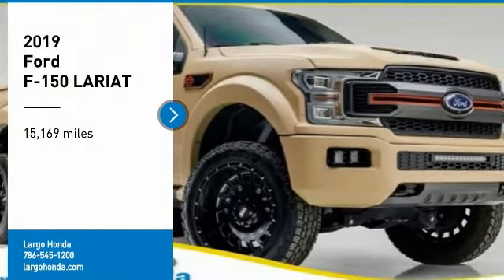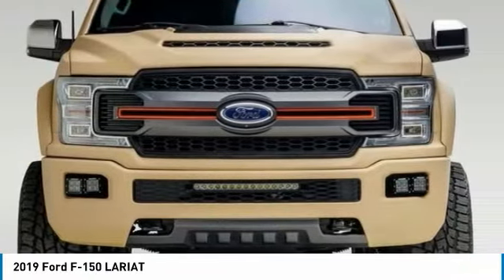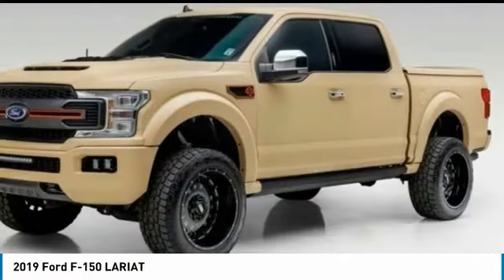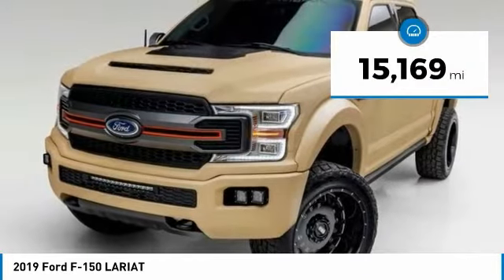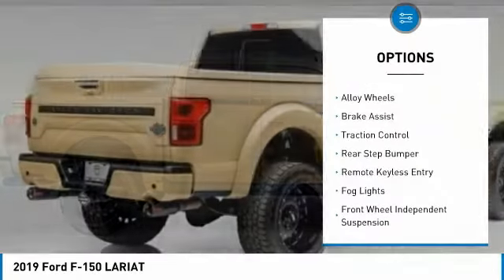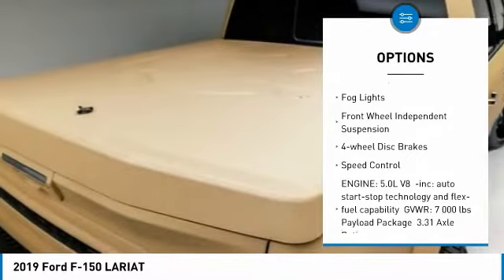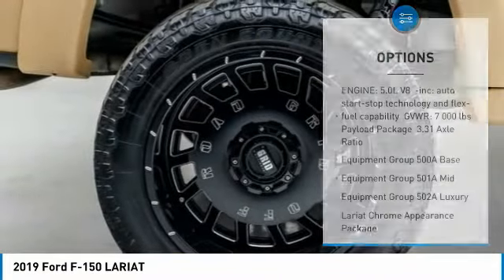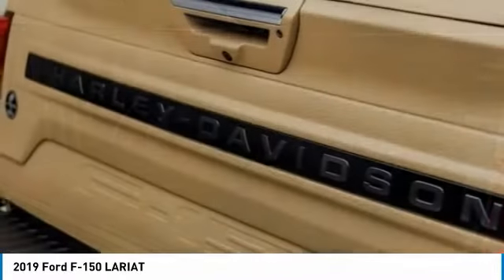2019 Ford F-150 6599P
2019 Ford F-150 LARIAT

Largo Honda
554 NE 1st Ave

One of a kind ANywhere! This 2019 Ford F-150 SuperCrew has 15k miles and is an Official Harley-Davidson example produced by Tuscany Motors, of Elkhart, Indiana. The truck is finished in Desert Kevlar Coating over custom black leather upholstery and is powered by a supercharged 5.0-liter V8 paired with a ten-speed automatic transmission. Additional equipment consists of 22 wheels, BDS and Fox suspension components, tinted glass, a Flowmaster performance exhaust, power-deployed running boards, a Bang & Olufsen sound system, dual-zone automatic climate control, heated and ventilated front seats, and a panoramic sunroof. The body left the factory in White Platinum Pearl and was subsequently refinished in beige bedliner material. Official Harley-Davidson features include a revised front grille, unique badging, and a Raptor-style hood insert as well as a body-color tonneau cover, bumpers, and trim. Additional equipment consists of dark-tinted glass, power-deployed illuminated running boards, a heated windshield, an LED light bar integrated into the front bumper, and dual exhaust tips with orange accents. Black-finished 22 Grid Off-Road wheels wear Toyo Open Country tires, and rear traction bars, BDS suspension, and Fox shock absorbers are fitted. The cabin is upholstered in custom black leather with orange diamond stitching together with Harley-Davidson branding on the seats, center armrest, and door sills. Additional equipment includes woodgrain trim, power-adjustable heated and ventilated front seats, a panoramic sunroof, a Bang & Olufsen sound system, infotainment with navigation, dual-zone automatic climate control, and a fold-up rear bench seat. The 5.0-liter V8 is fitted with a Whipple supercharger and a carbon-fiber high-flow air intake. Power is sent to all four wheels through a 10-speed automatic transmission and dual-range transfer case. The window sticker shows initial delivery to Ken Grody Ford, standard features and options, and a total MSRP of $97,710 when new.